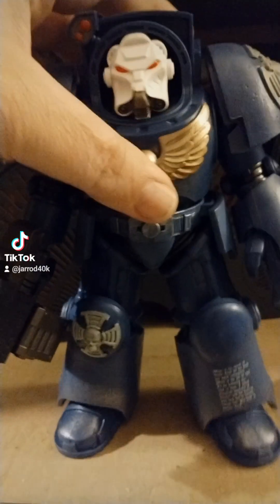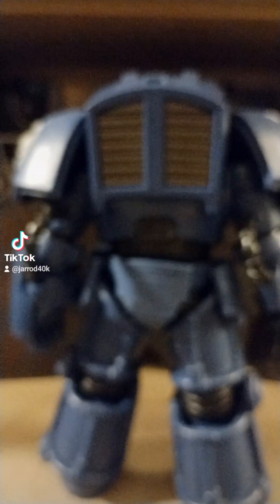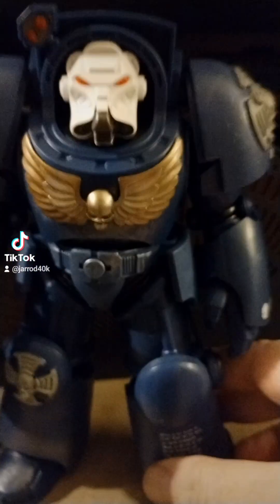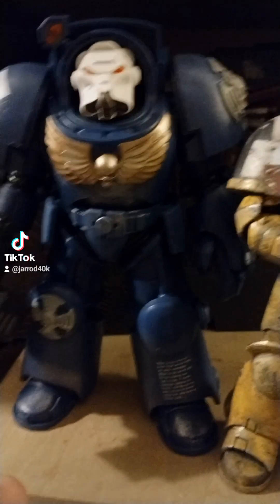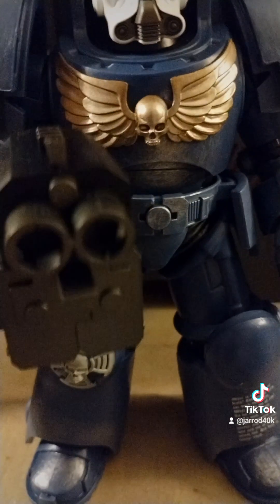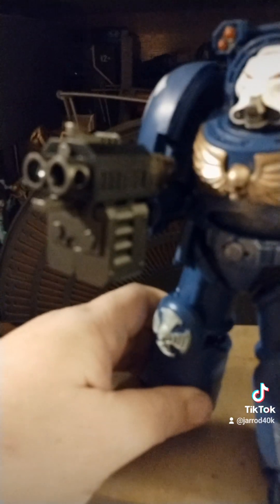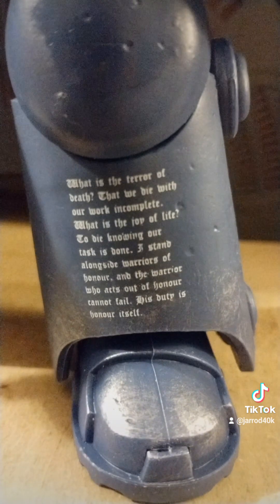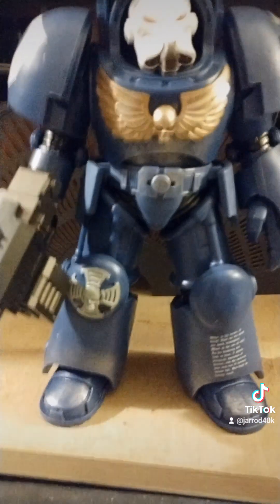MacFarlane Warhammer 40k Space Marine Terminator Review